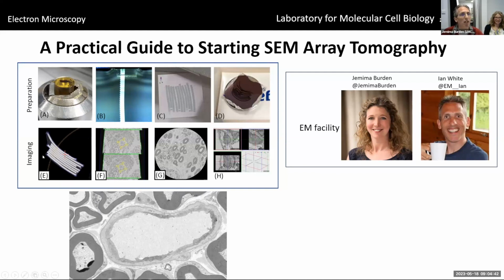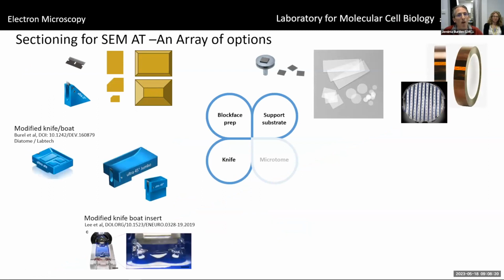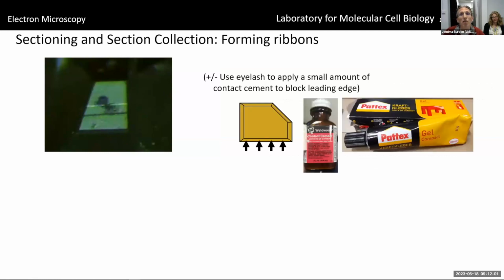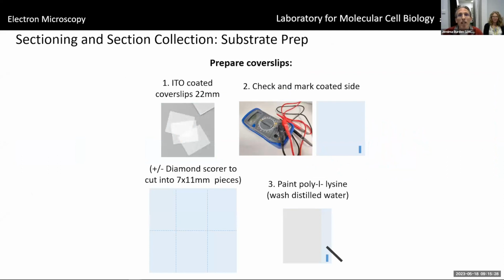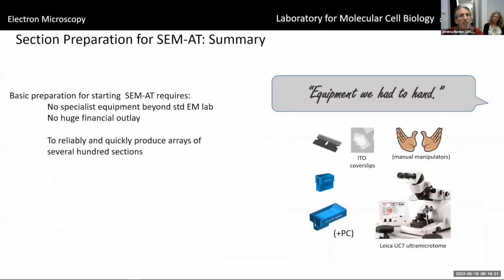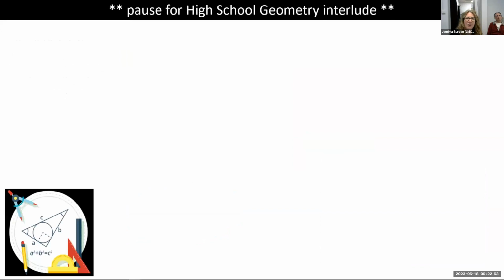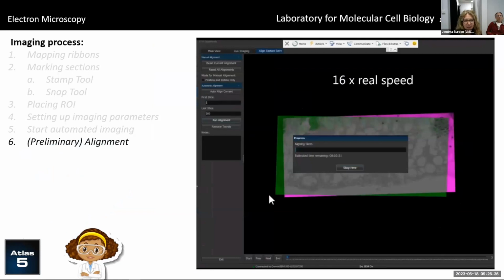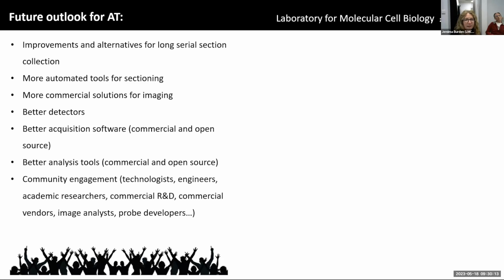2023BioEMTalks 3 Jemima Burden:Ian White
"A Practical Guide to Starting SEM Array Tomography” by Drs. Jemima Burden and Ian White presented @BioEMTalks series on 05/18/2023